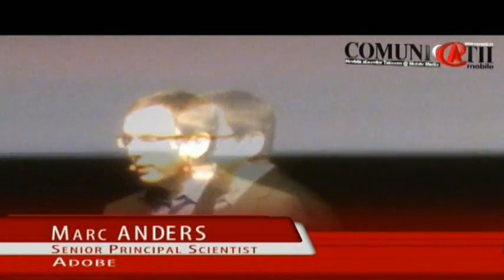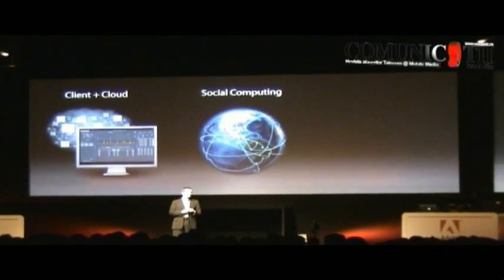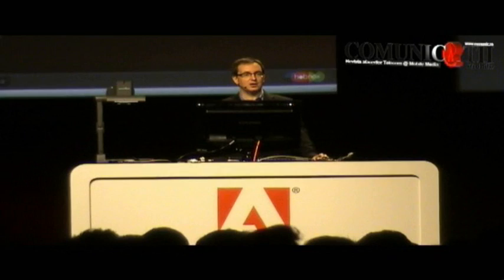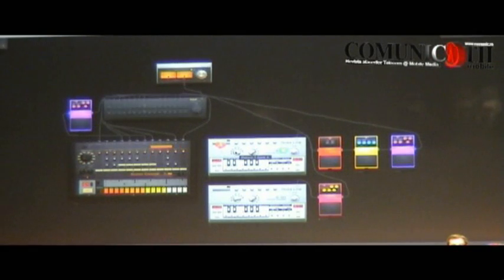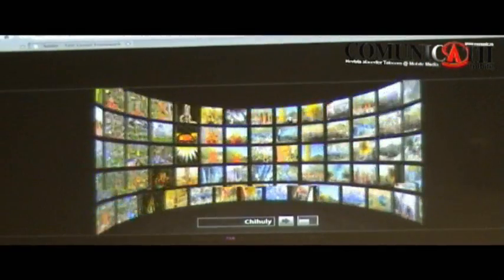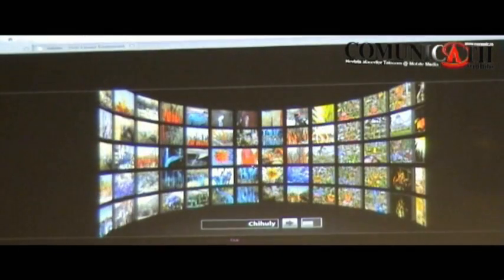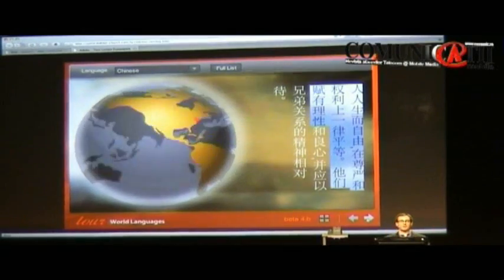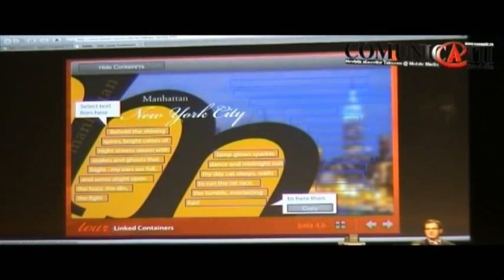Adobe Flash Player 10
Adobe MAX 2008
Milan, December 1, 2008